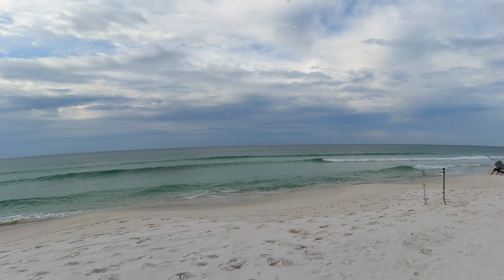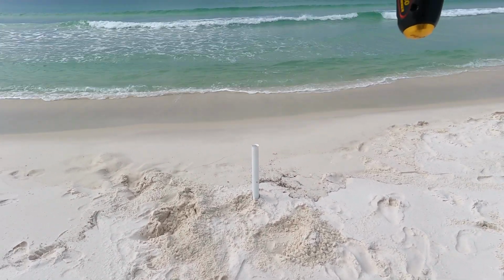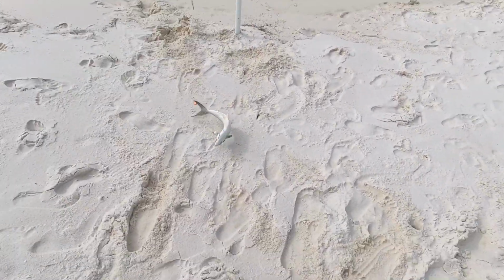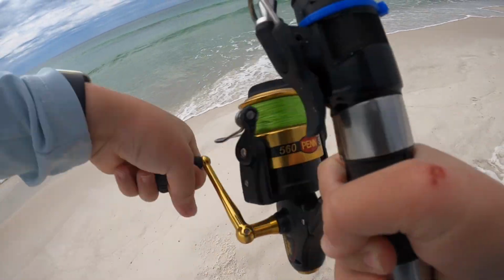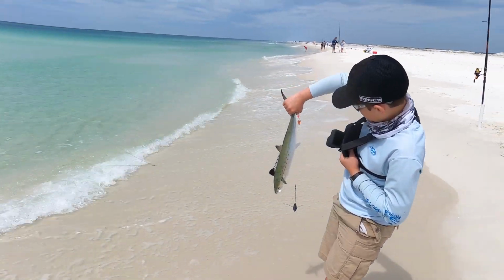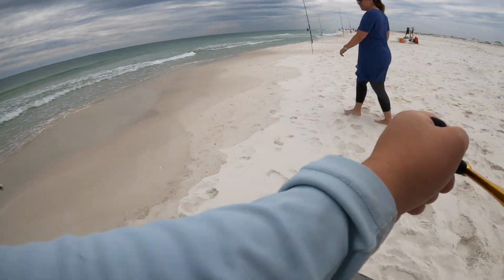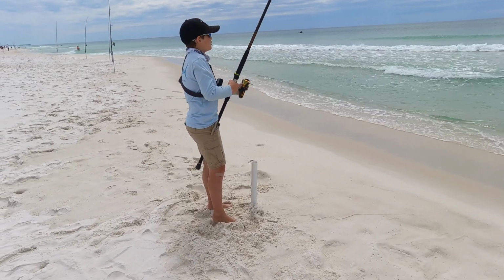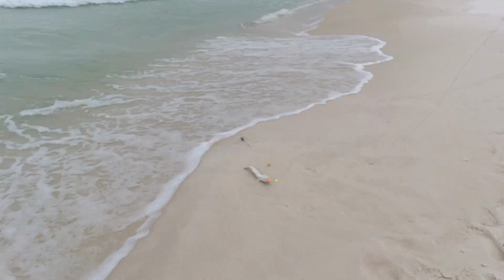Did not expect to CATCH THIS from the surf while Pompano fishing!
Gear used:
3 x 12' Penn Squadron II rods paired with Penn Slammer 560 reels
1 x 9' Penn Squadron III rod paired with Penn Slammer 360 reel
1 x 12' Ugly Stick rod paired with a Mitchell 306A reel
Mix of 20 lb mainline, braid and fluorocarbon leaders
Leaders are 20 lb Seaguar red label, hand tied double drop pompano rigs with misc floats and mostly Eagle Claw 197 2/0 and 1/0 circle hooks.